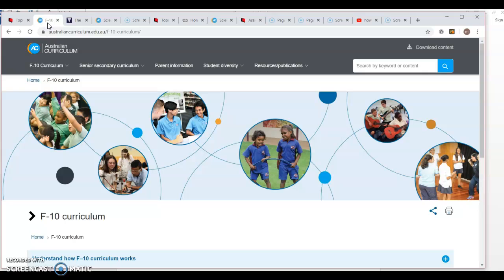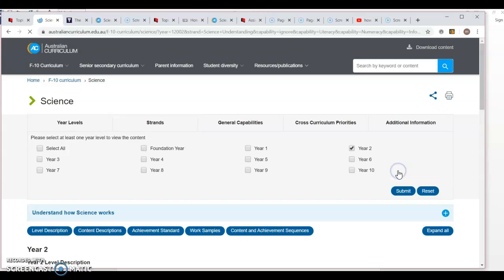how to find content on the AC